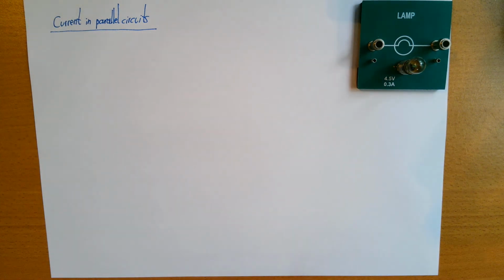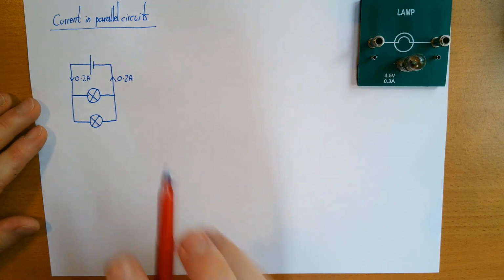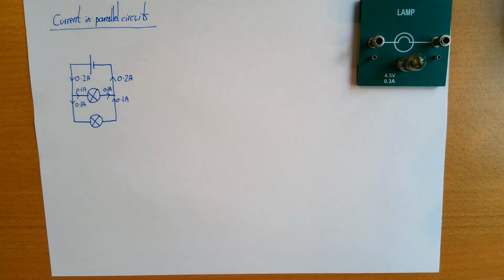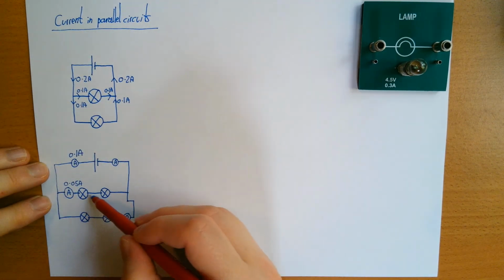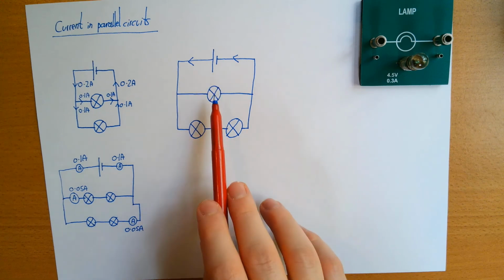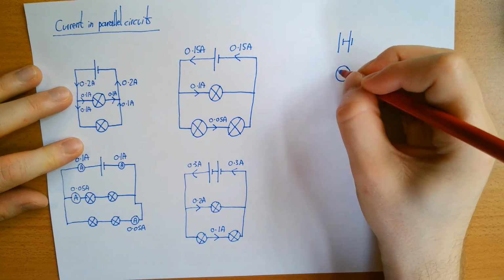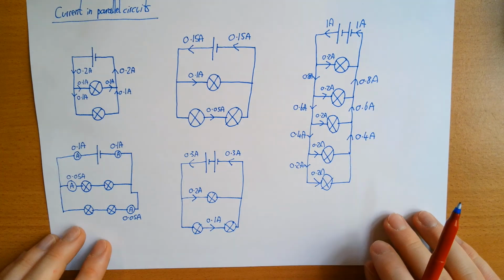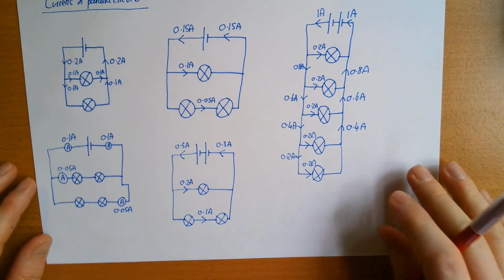Current in parallel circuits - problems